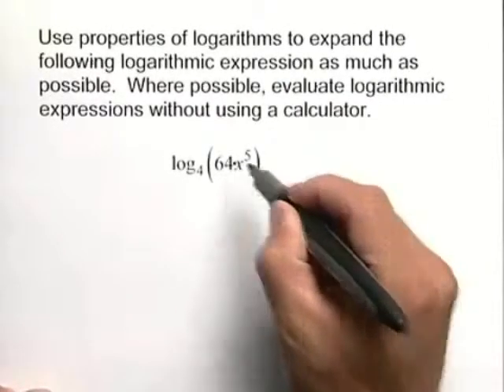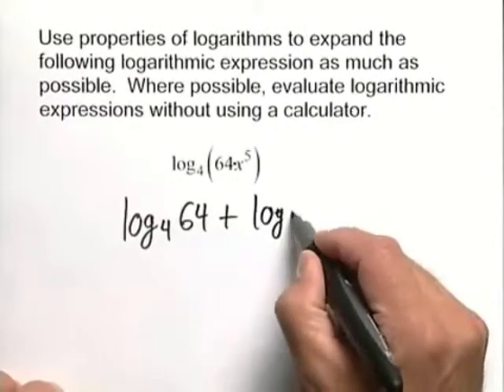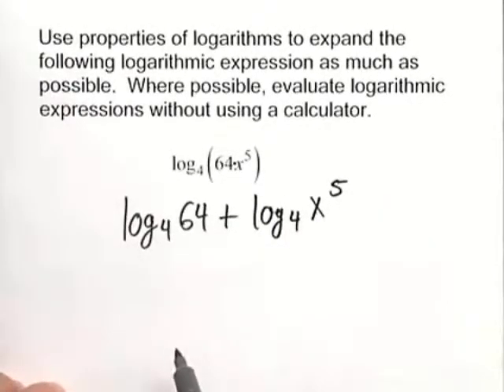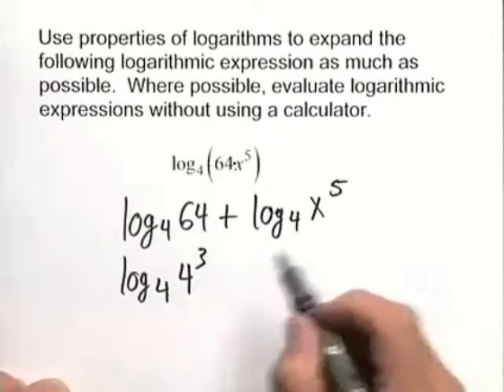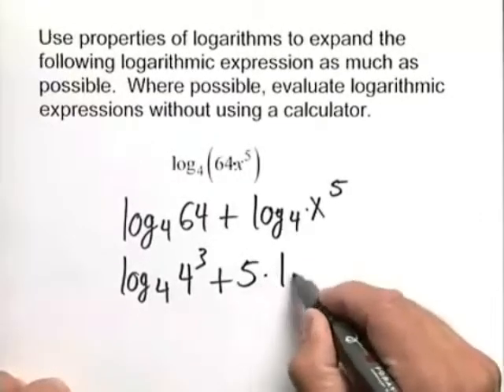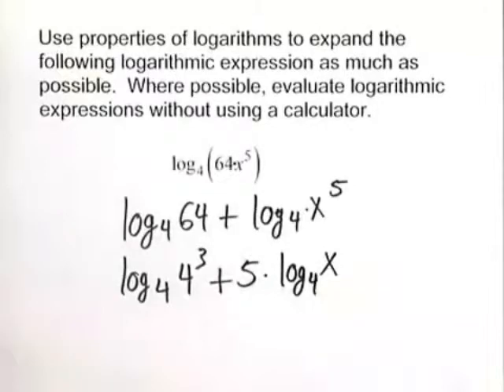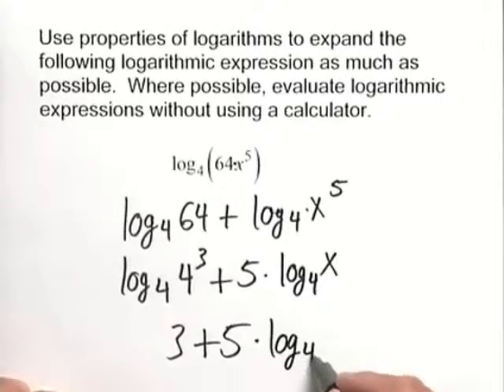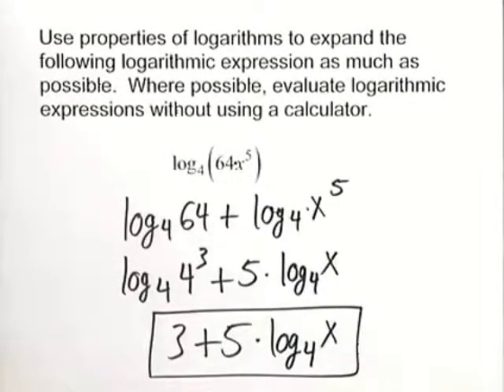Blitzer PREC 5e ChapterTestPrepVideo CH3 #06